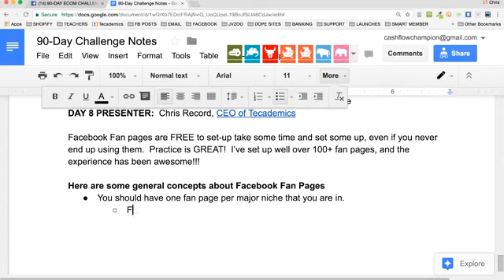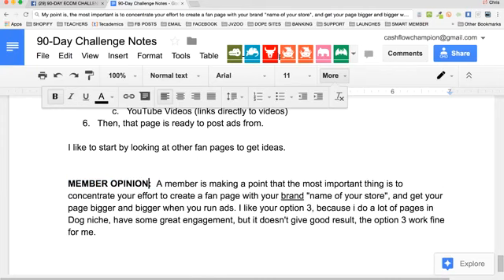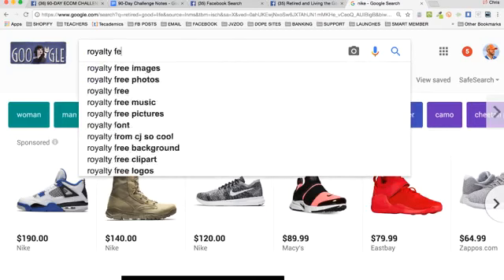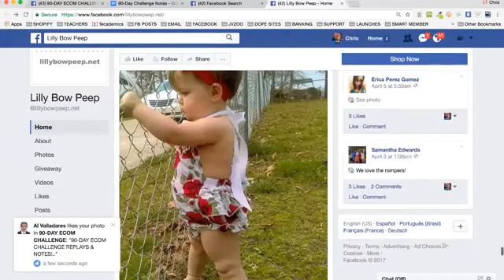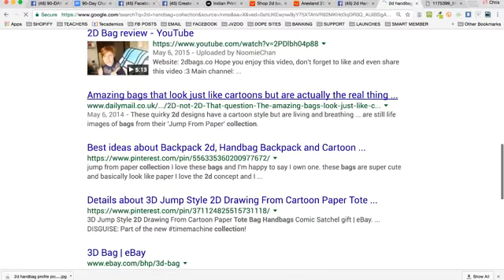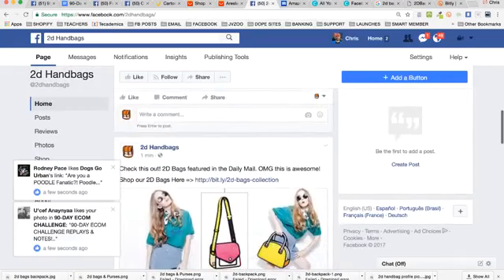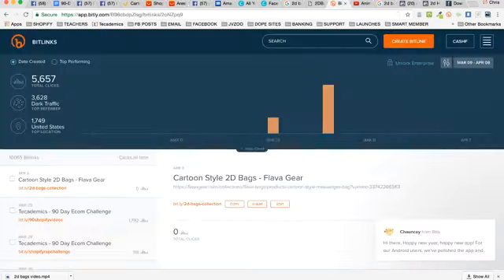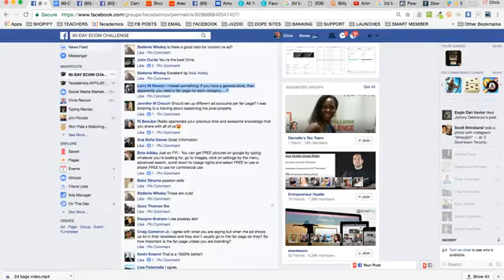Day 8 - How to Setup Facebook Fan Pages for Your Shopify Store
Today's topic in the Tecademics Chris Record E-commerce 90 Day Challenge is:

DAY 8 TOPIC: Setting Up Facebook Fan Pages for Your Shopify Store

DAY 8 PRESENTER: Chris Record, CEO of Tecademics

Facebook Fan pages are FREE to set-up take some time and set some up, even if you never end up using them. Practice is GREAT!

I’ve set up well over 100+ fan pages, and the experience has been awesome!!!

Here are some general concepts about Facebook Fan Pages
You should have one fan page per major niche that you are in.
For example, if you have a general store and you are clearly selling niche products in different categories, you might want a new fan page for each major niche that you are selling in - so that you can place ads on those fan pages.
It doesn’t matter if these fan pages have ZERO fans.
All that really matters is the page title and the profile picture...
Kitchen Products
Cat Furniture
Man Cave Gear
Camping Products
(a whole bunch of random items)
In this scenario, you have 4 good options for building fan pages.
Option 1: Build 5 unique fan pages in your specific niches
Fan Page 1: Kitchen Niche
Fan Page 2: Cat Niche
Fan Page 3: Man Cave Niche
Fan Page 4: Camping Niche
Fan Page 5: General Niche
Option 2: Build 5 unique fan pages in broader niches
Fan Page 1: Cooking/Healthy Living/Home Niche
Fan Page 2: Pets/Animals
Fan Page 3: Men's Gear/Interior Design/DIY Niche
Fan Page 4: Outdoor Niche/Survival Niche
Fan Page 5: General Page (for everything else)
Option 3: Build 1 massive fan page for ALL your posts
Fan Page 1: General Niche fan page for everything
This option is good if you are building a BRAND and you want brand recognition to your name, logo, etc.
Option 4: Create a fan page for a specific product collection

One common theme of all these options is that you can always have a general fan page for when you aren’t sure where to post about your products.

For example, if your store is called: ZanyBargainsOnline.com
Then your fan page could be called “Zany Bargains Online”.

And you could post all or even just some of your random products on that fan page.

But, if you are diving into a few specific niches with categories on your store, or if your entire store is in a specific niche, then it’s BETTER to have a specific fan page that is directly targeted to that niche audience of people. They will respond better to that.

NOTE: This will not affect your Facebook Pixel Tracking

So, if you are using a facebook pixel on your store to track conversions, then this will not affect it in any negative way. Even though you have several different fan pages, your pixel is connected to your ads account, NOT to those specific pages.

So you can create as many fan pages as you want, for FREE!

If they are FREE, and you can laser target your audience, then why not do it???

Question: Is a fan page important to helping you get sales???
Answer: OF COURSE IT IS!!!
Question: Is a fan page required in order to place FB ads???
Answer: YES IT IS.
Question: Does a niche specific fan page convert better than a general page???
Answer: SOMETIMES.

If your general fan page doesn’t have much content on it and doesn’t have many likes on it, then a niche specific fan page will often convert far better than a general fan page.

If your general fan page DOES have a TON of likes on it, then that social proof MAY help create more conversions. But even this is questionable.

Since most of you are beginners, my advice is to create some niche specific fan pages to run your ads from, and to set them up in the most basic way to focus on converting more sales and more customers from your hard earned money that you are spending on advertising.